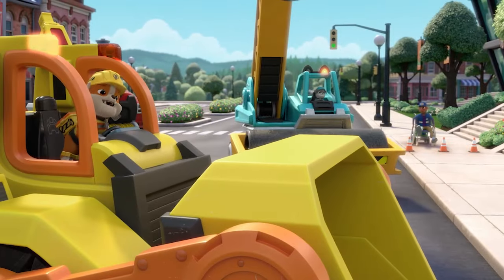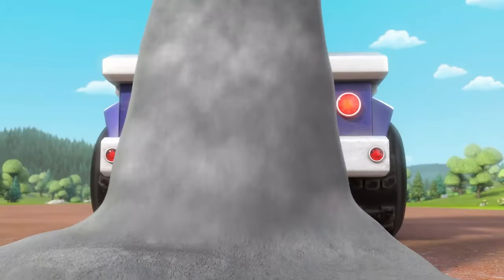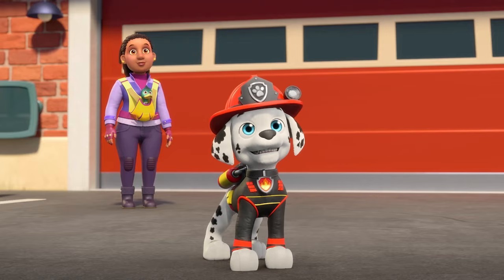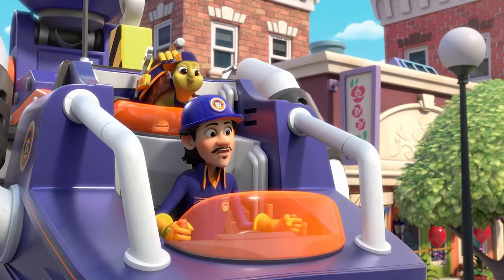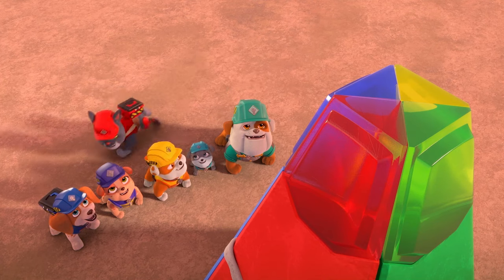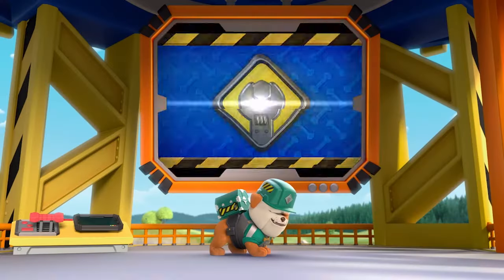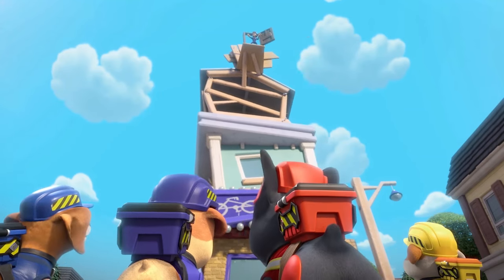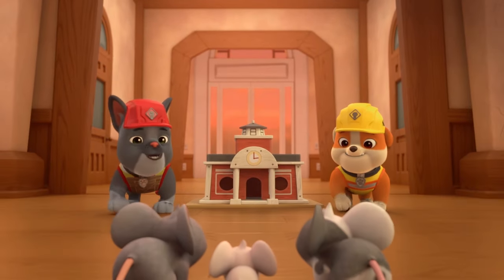Rubble Helps the Mailman! 📬 Rubble and Crew | ⭐️ Cartoon Compilation for Kids ⭐️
Join Rubble and his construction pup family in this spin-off series. Rubble & Crew will work together to repair and build whatever the town of Builder Cove needs in high stakes adventures featuring awesome construction vehicles.